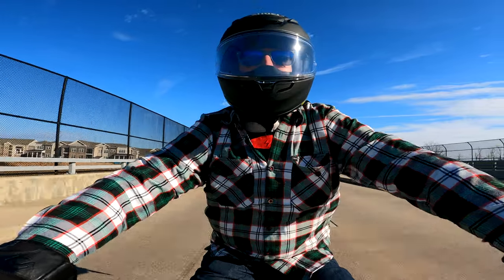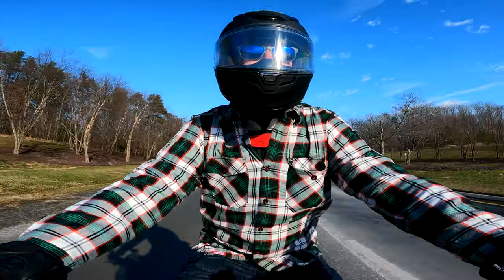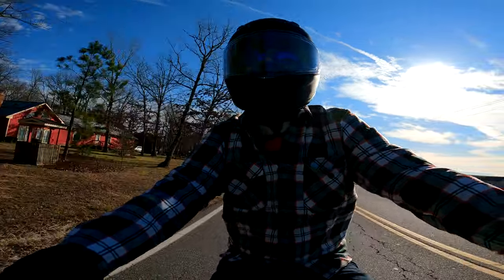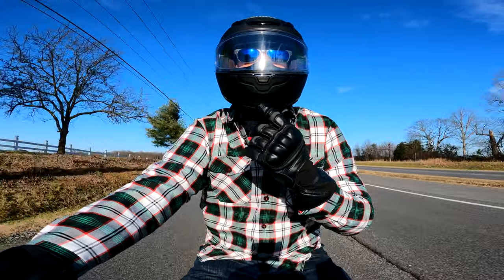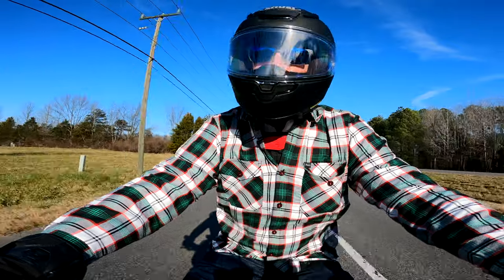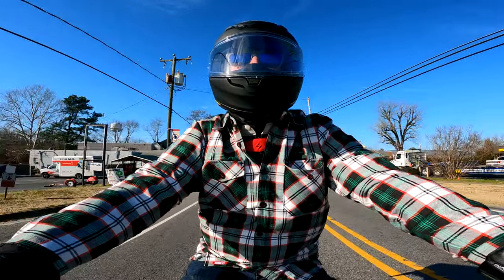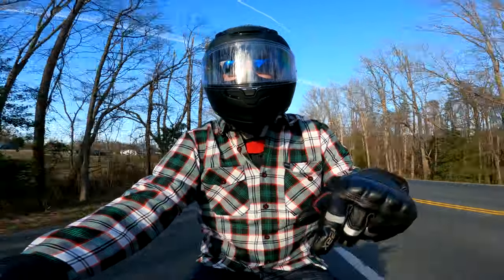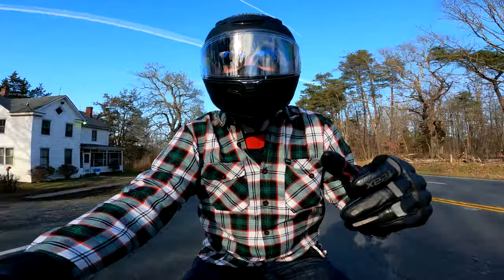Shoei RF-1400 helmet first ride review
The Shoei RF-1400. My first new "premium" helmet purchase...why did I wait so long to get one?! This helmet is amazing, I have nothing but good things to say so far. Well, almost all good things to say. Let me know what you think of this first ride review...are you interested in more gear related content, are you reading this far down, what more would you like to know about this helmet?

A big thank you to Brittany and Joey, along with Mountain Motorsports of Lithia Springs, GA for getting me hooked up with this new brain bucket!

Be sure to check them all out on Instagram, YouTube, as well as their website

A big shout-out to all the awesome moto-vloggers that have inspired and helped me along the way to make content like this to share with everyone!
Here's a list of them that I learn from, enjoy watching, and recommend checking out:

Here are links for almost all of the parts I have on my bike so far (they are not sponsored links)

(LVB168 for brake; LVC561 for clutch)
Front Turn Signals: